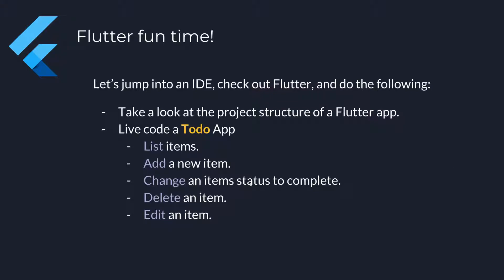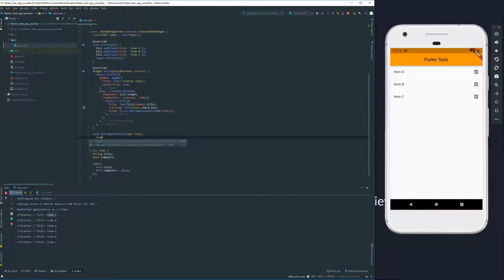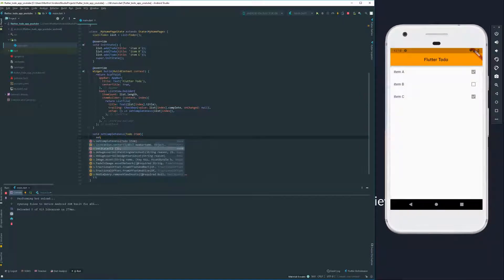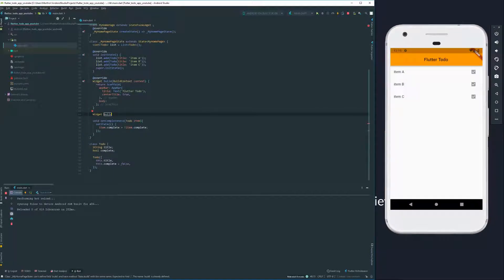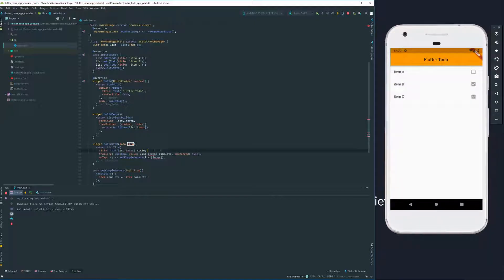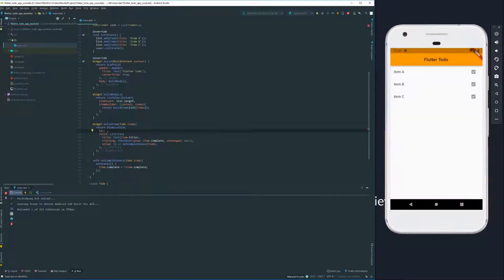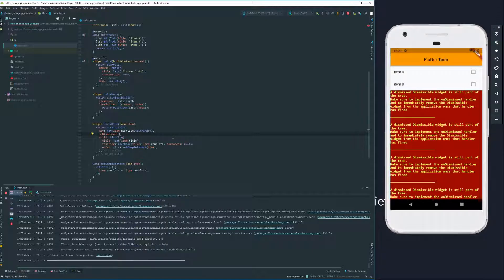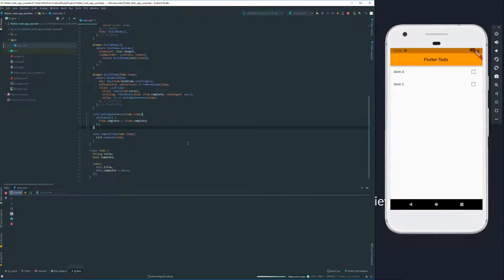Flutter Todo - Tutorial for beginners | Part 2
This video is part 2 of a tutorial on how to build a simple Todo app using Flutter. Google's new SDK for building beautiful native apps for iOS and Android. You can find the code at Github